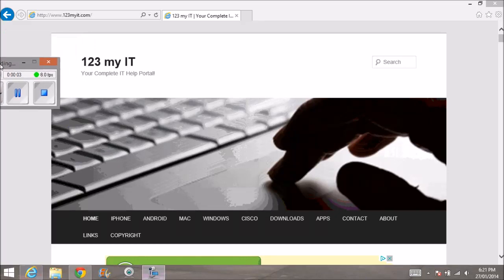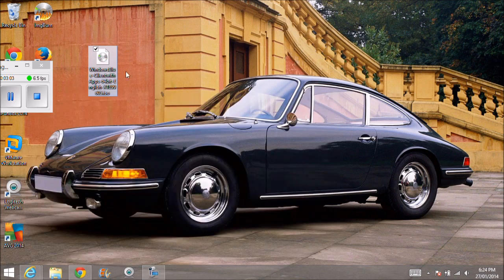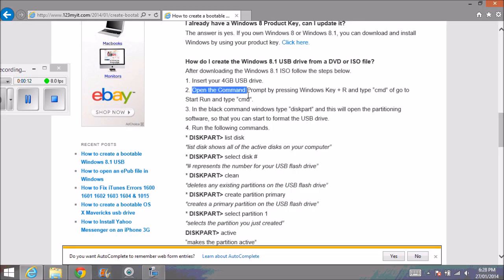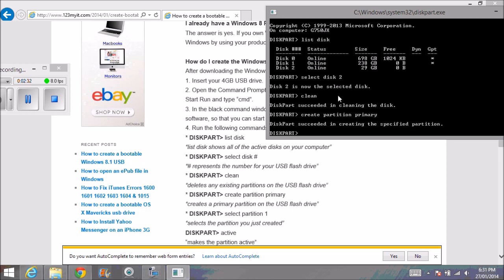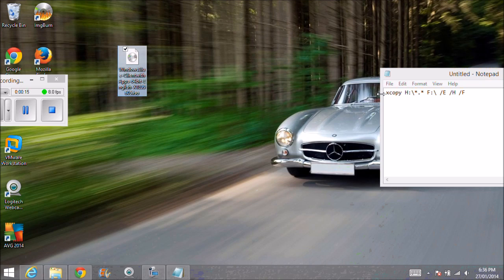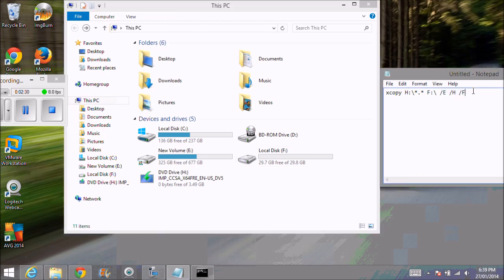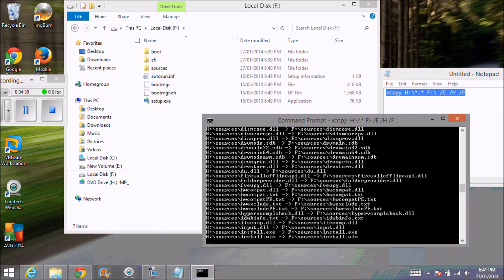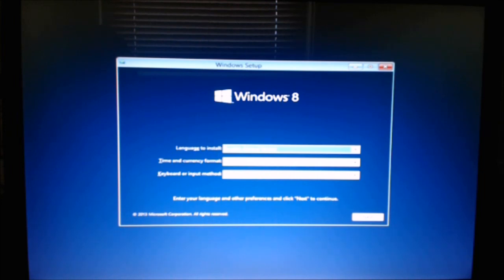How to create a bootable Windows 8.1 USB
This video will show you how to create a Bootable Windows 8.1 USB.